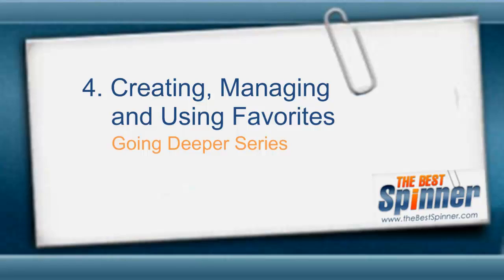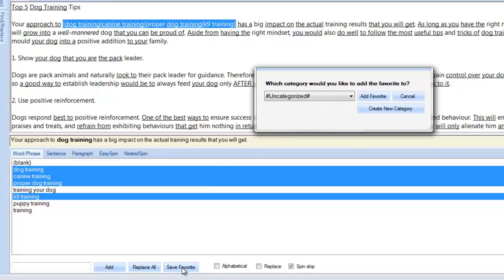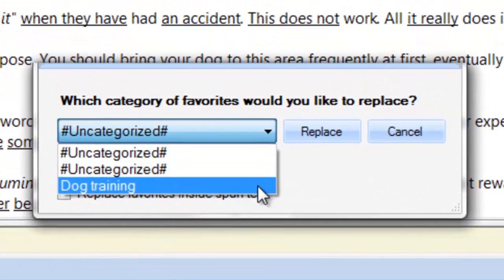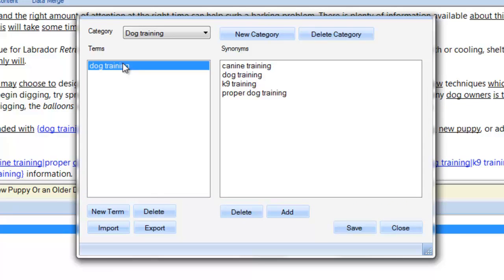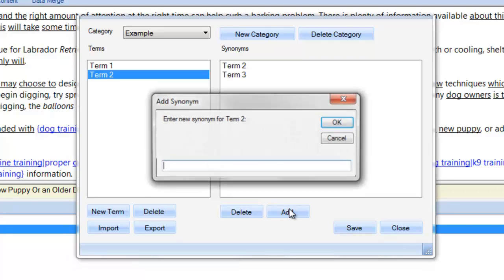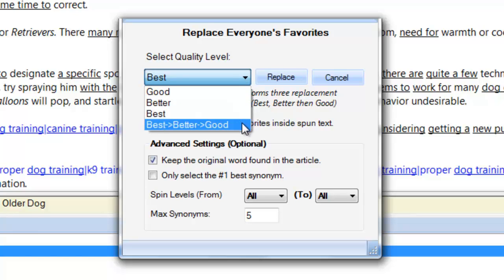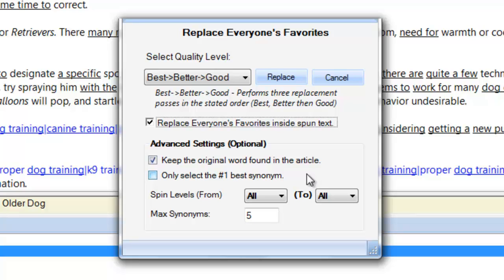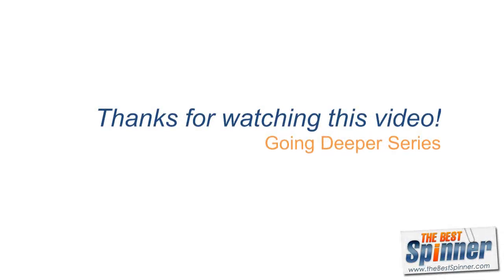Going Deeper - Creating, Managing and Using Favorites - TBS 3.4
the best spinner,
the best spinner discount,
thebestspinner discount,
article spinner,
article spinner discount,
article rewriter,
content spinner